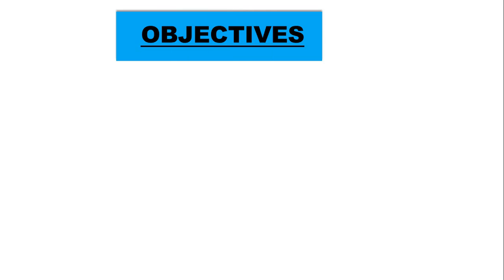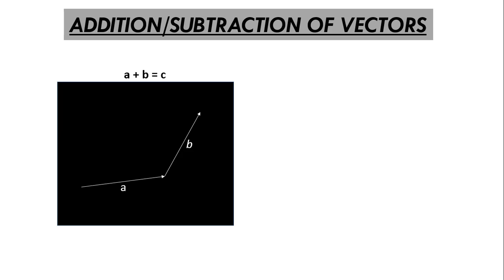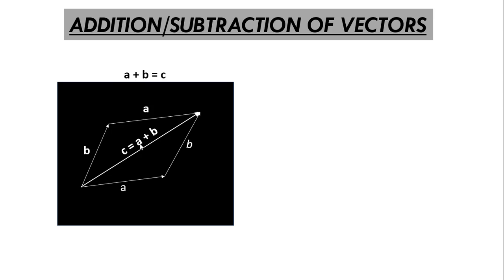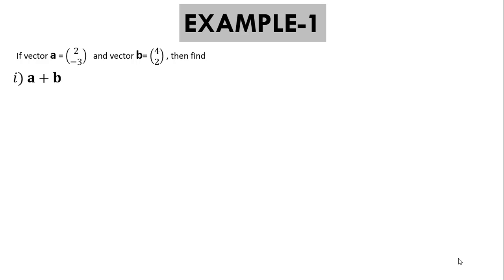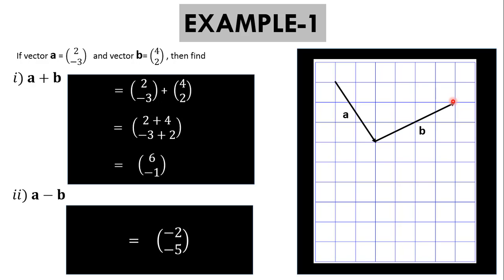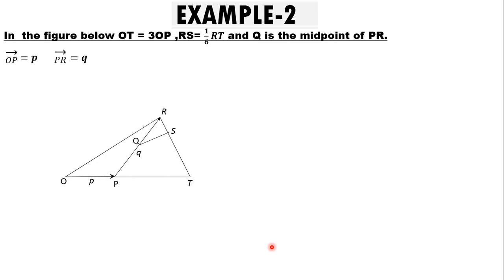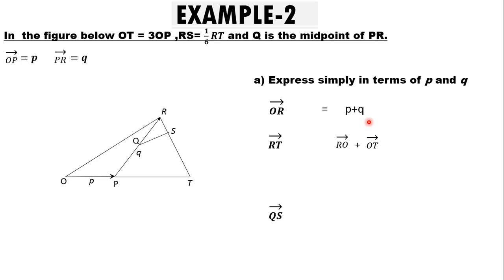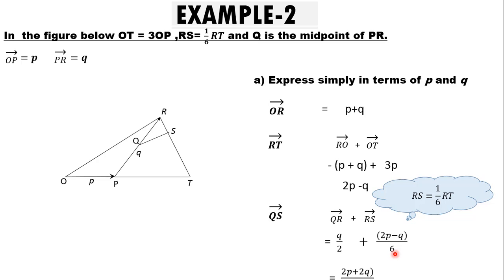ADDITION OF VECTORS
This video includes addition and subtraction of vectors in 2 dimension covering O-Levels syllabus.

Example Questions from past papers of 4024 D syllabus are also taken to clear the concepts of students